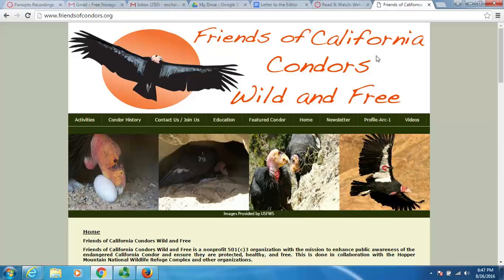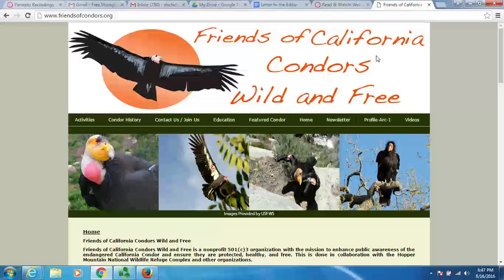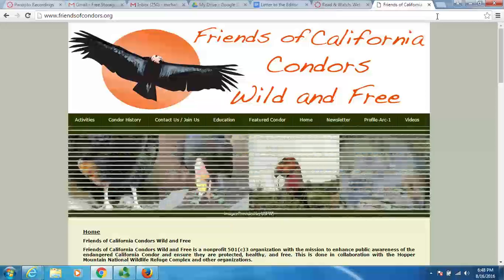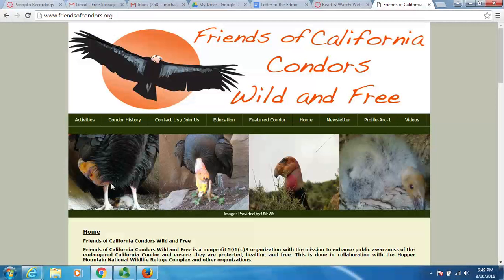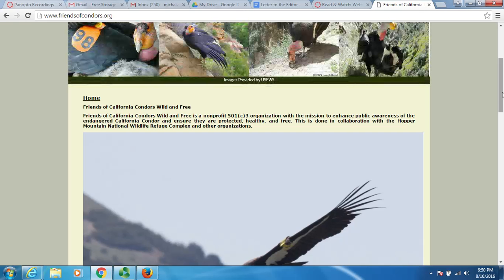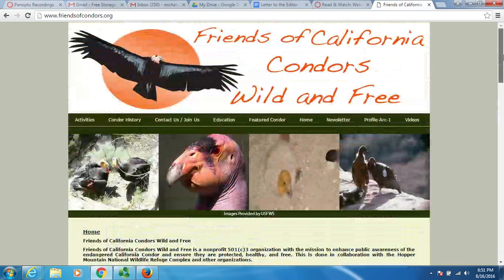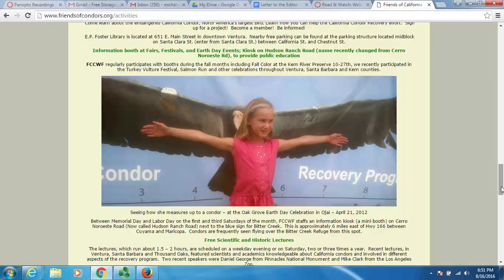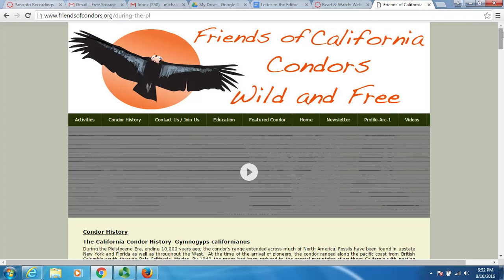Visual Rhetoric Website Analysis